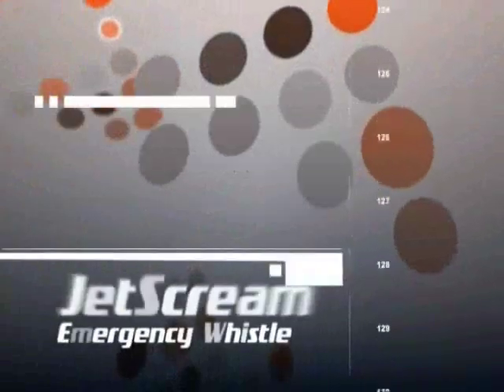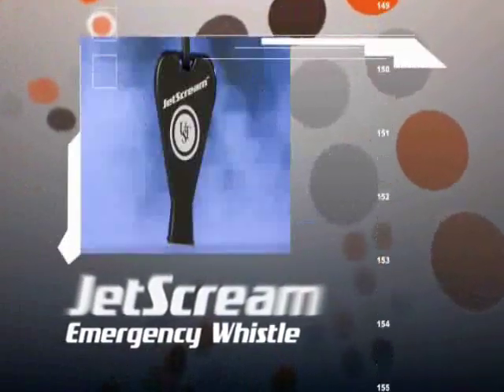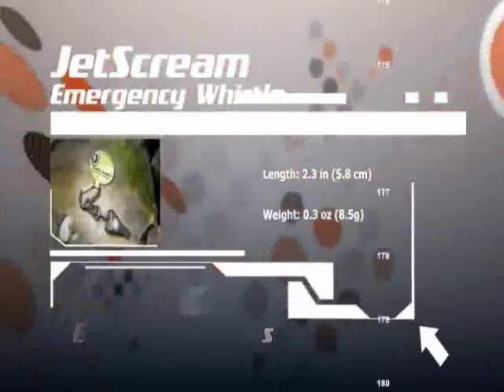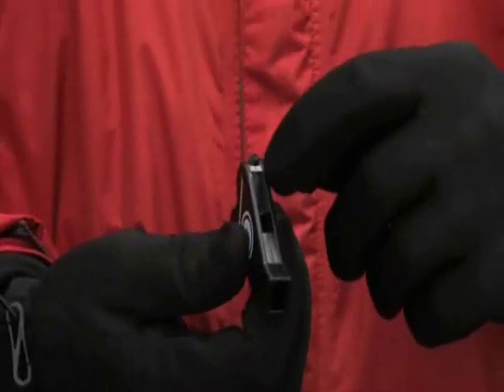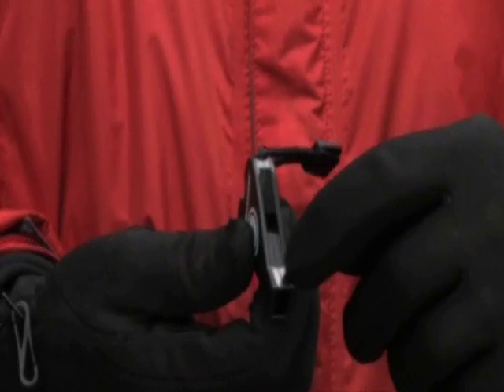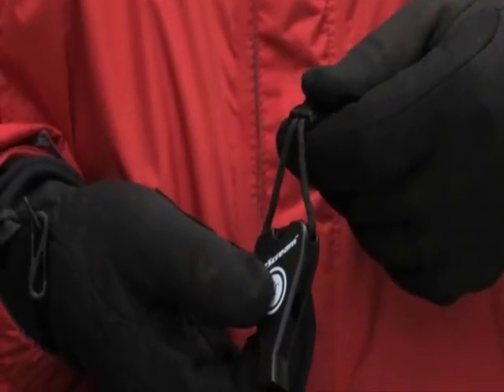JetScream Whistle Video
Almost everyone, from small children to seniors, can benefit from our patent pending JetScream's™ piercing whistle. Ultimate Survival Technologies is proud to offer our JetScream™ Whistle.  This whistle is one of the loudest in the world, any louder and it would cause physical pain, literally.  You can hear JetScream's™ amazing 122Db ear-piercing shriek, above most natural or man-made noises. It is equivalent to the sound of a rock concert or a jet at take off.  You can use JetScream™ in the city or woods for communication and personal protection.  You don't need a big bulky whistle to make a loud blast and this sleek little device proves it!

Keep your children safe by giving them a JetScream™ whistle to take wherever they go, especially when unescorted by an adult - playing in the woods, in the street, or when they walk to school.  You can protect yourself with a JetScream™ in the city against crime or to signal for help in the event of an emergency. And of course, you should always carry it with you in the great outdoors - whether you're camping, hiking, or hunting, you never know when you may need some help. And due to its unique design, JetScream™ even works when wet, making it the perfect accompaniment to all outdoor activities near rivers, lakes, or oceans whether you swim, kayak, canoe, surf, or fish.  It can also be used as a belay signal device when rock climbing. The JetScream™ whistle is an essential tool to help ensure that all of your recreational experiences are positive ones.

The JetScream™ whistle is uniquely designed to be sleek and streamlined and fit comfortably in your pocket. In addition, it includes a short lanyard attachment allowing you to hook it to your key chain, your purse, your backpack, your wrist, or anywhere that is easily accessible. You will want to have a few so you can make sure you always have one with you; in your survival kit, with your camping gear, in your tackle box, with the kids, on your keys, in the glove box and on the boat.  The one time you dont have it might be the one time you really need it.